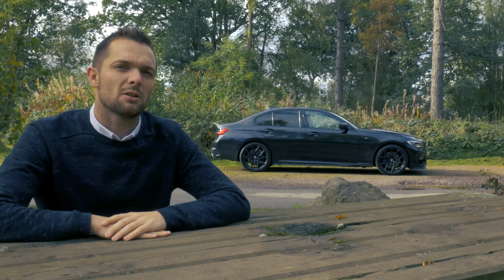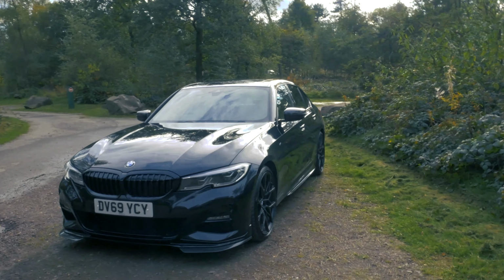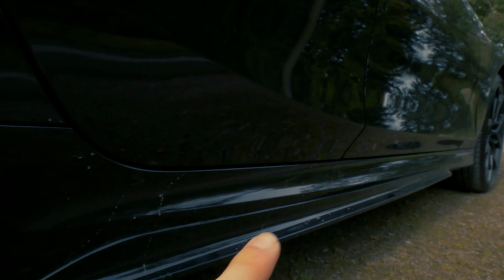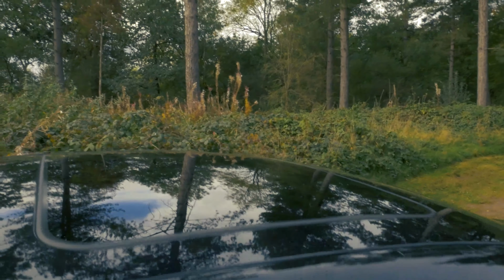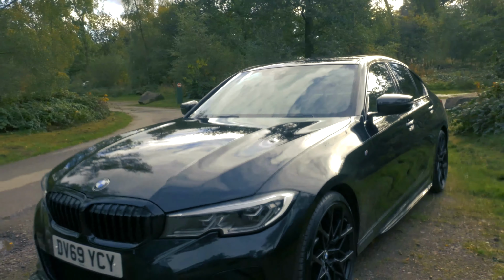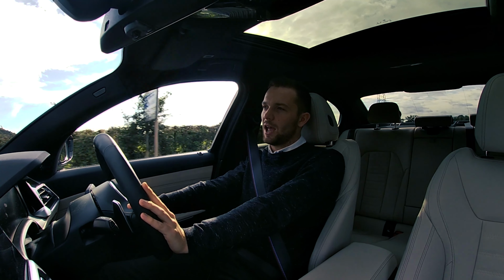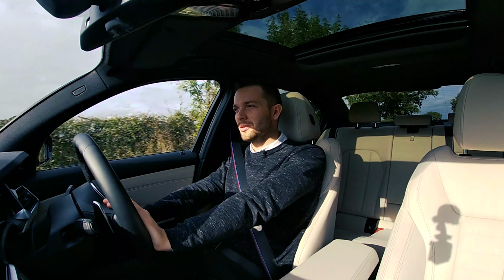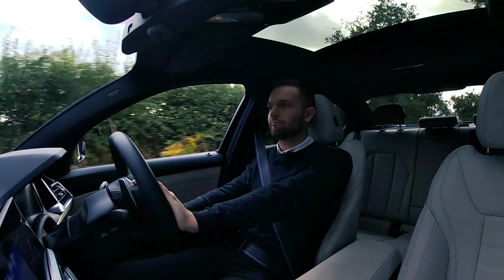BMW 330D | Model Focus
This is the BMW 330D xDrive M Sport, It is the 3 Litre 6 cylinder diesel variant of the fantastic 3 Series. The big question is however does a big diesel still make sense in 2019. We are constantly being told that the diesel engine is the cause of all the bad in the world. It has had the finger pointed at it for the constant deteriorating quality of our air. Join us for a quick look around this stunning Black Sapphire example which has had the M Performance catalogue thrown at it!

For more information on the BMW 3 Series please contact your nearest Rybrook BMW retailer.